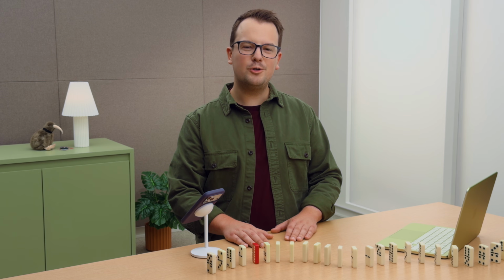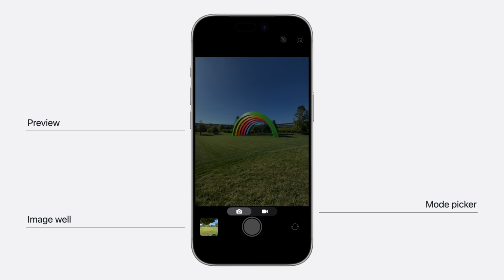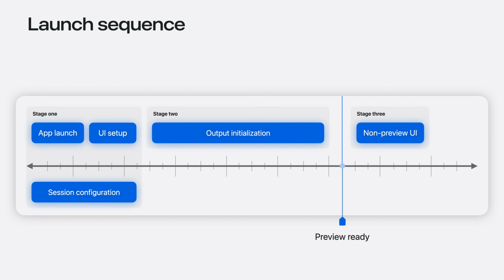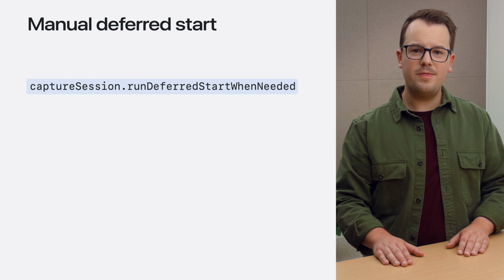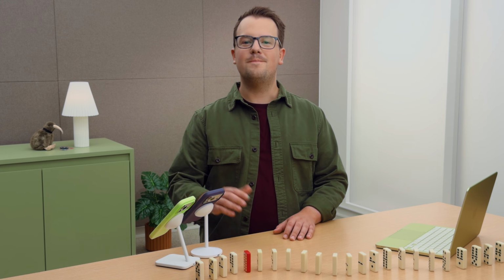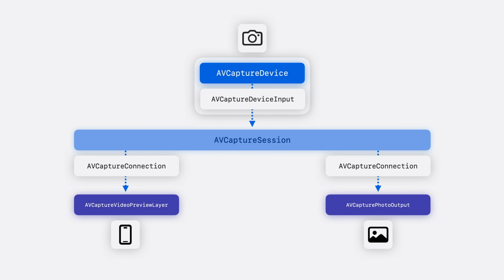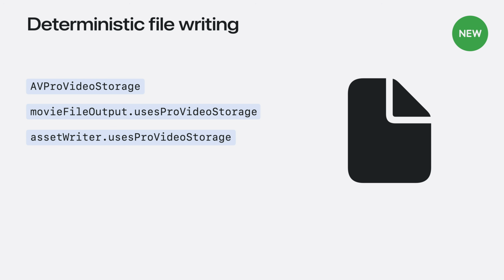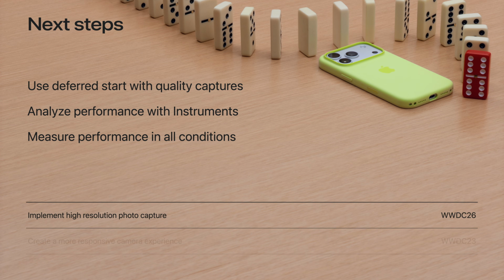WWDC26: Build a responsive camera app that launches quickly | Apple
Discover how to build a camera app that launches instantly so people never miss the perfect shot. Explore how to optimize the entire camera launch sequence — from app startup to first preview frame. Ensure your app has a polished camera experience by learning about new API’s that deliver faster launches, and best practices for smooth preview rendering and maintaining sustainable performance.

00:00 - Introduction
02:02 - Fast Launch
06:52 - Adopt deferred start
15:06 - Steady preview
18:04 - Sustained performance
21:14 - Deterministic file writing